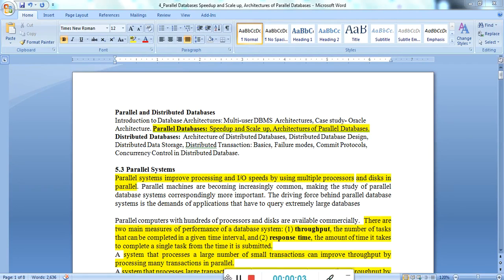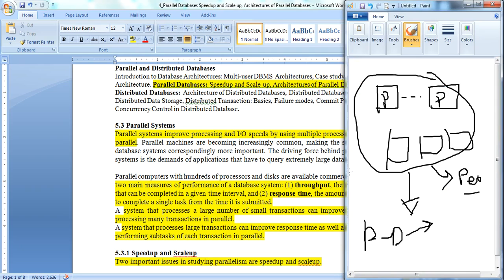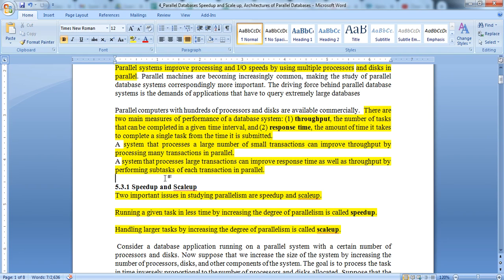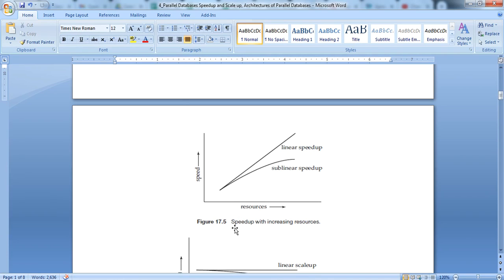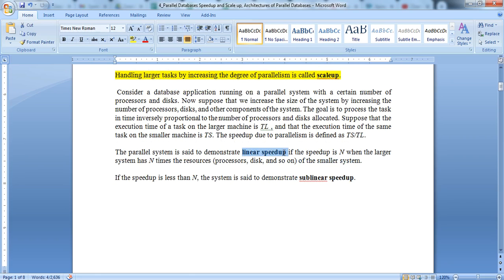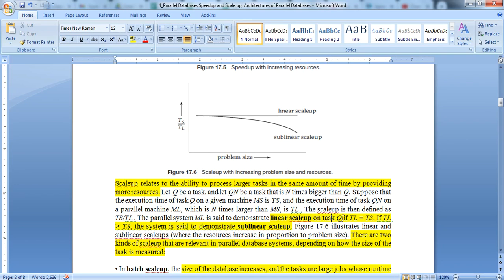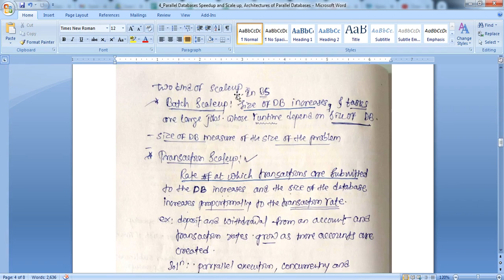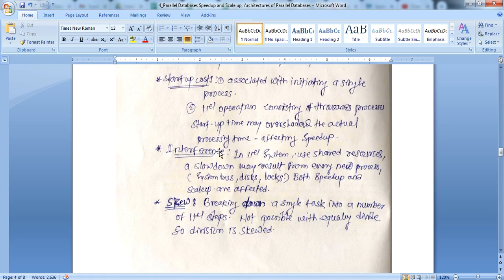UNIT 5_4.1_Parallel Databases Speedup and Scale up, Architectures of Parallel Databases Part 1